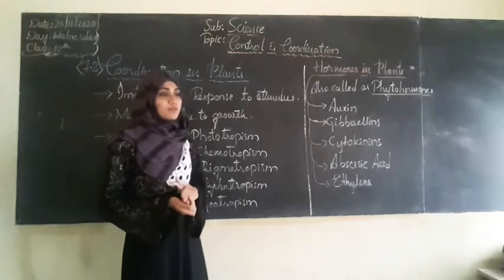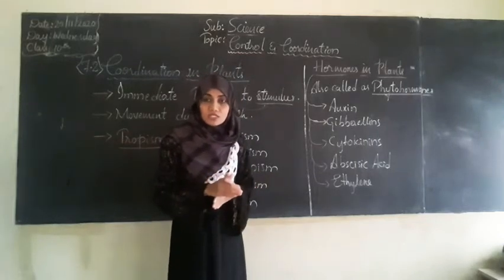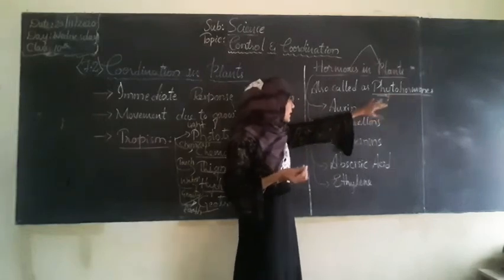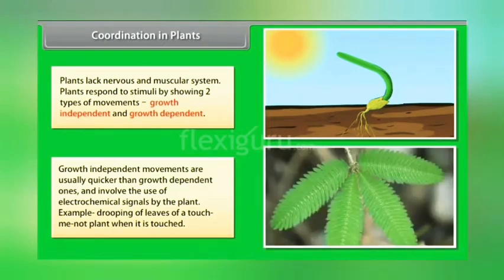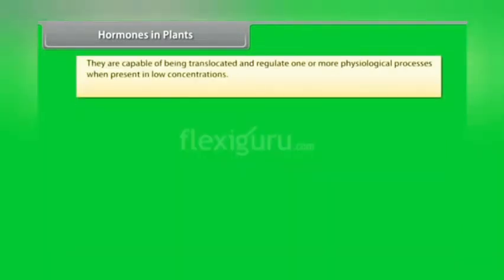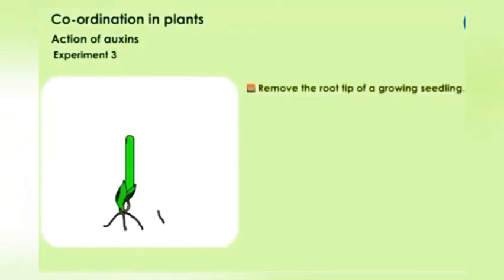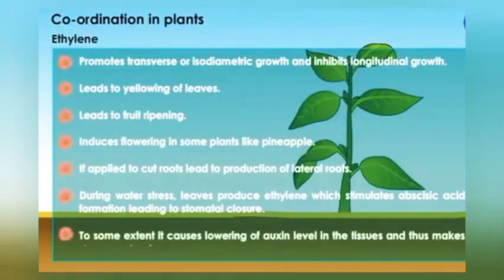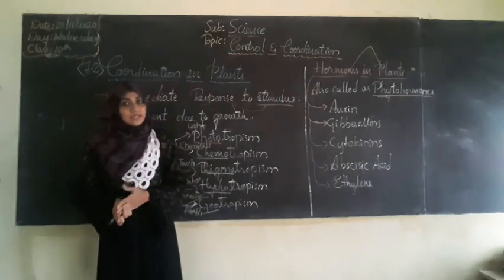10th _Science _Online Classes, MWA School, Chintamani.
Sub    :Science (Biology)
Topic :Control and Coordination-3
Class :10th